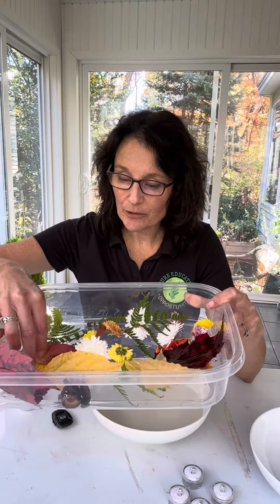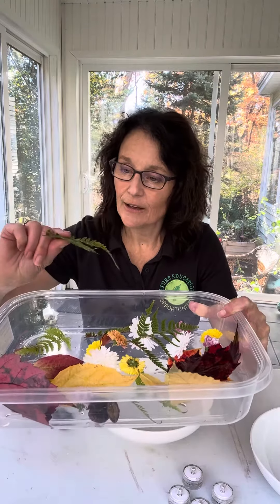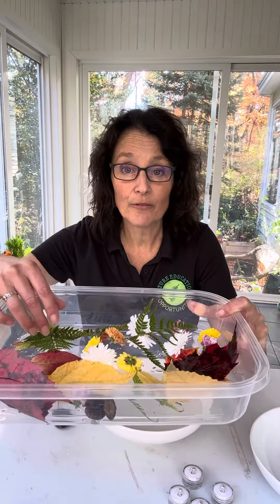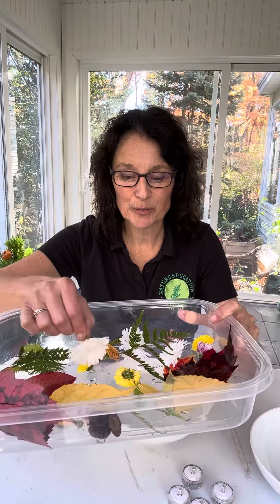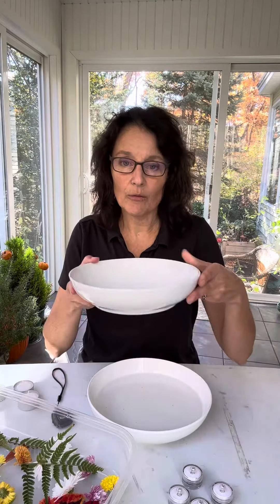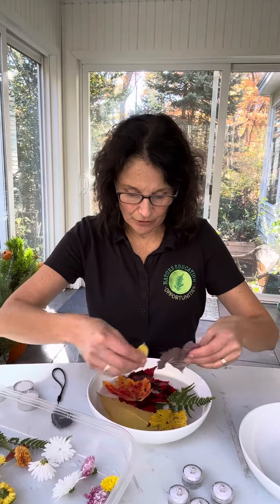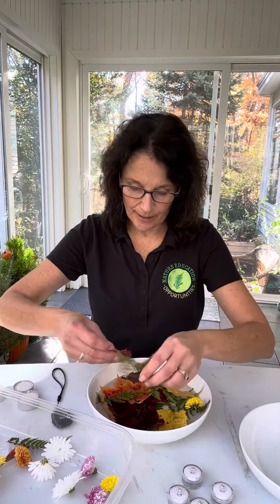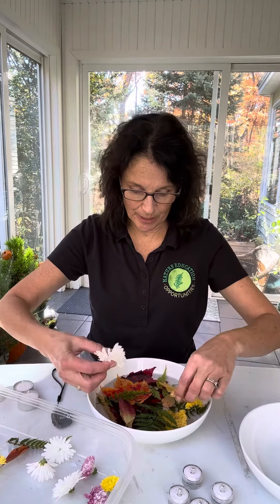Nature-themed dining table centerpieces🌿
Easy DIY centerpieces using natural elements to add an elegant touch to your dining table!🍁🍂🌿